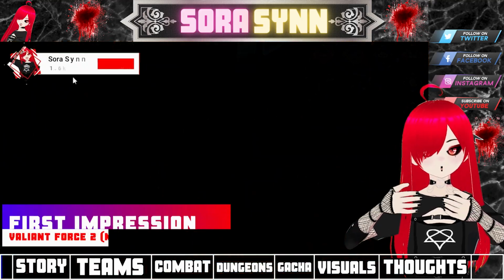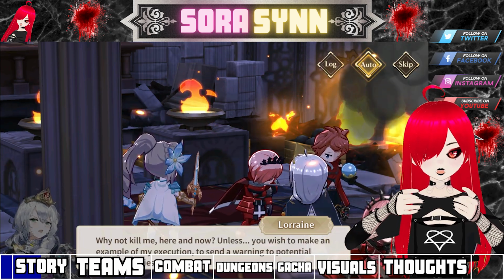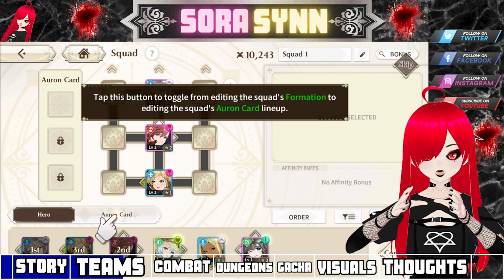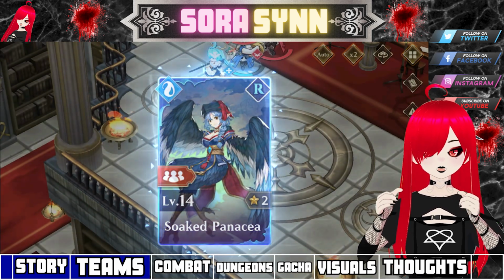Valiant Force 2 (Mobile) - The WAIFUS are SPICY In This Gacha Game!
I recently tried the game Valiant Force 2 and while I wasn't a complete fan of the in game graphics. The art work for the characters and the overall gameplay was fun enough to let it slide. Definitely worth taking a look at.
Rules of Channel:
- English ONLY
- Be RESPECTFUL
- Any LGBTQIA+ rude remarks is an instant ban
- Pronouns: He/She/They (I am Gender Fluid)
- No Racism
- Keep personal drama out of chat
- Don't be a D*ck
- No Trauma Dumping
- NO SPOILERS
- NO Back Seat Gaming, Unless asked for help
- Rude/Smart ass comments about me being a FEMALE AVATAR is an INSTANT BLOCK! (That shouldn't matter. Just enjoy the stream. Please Don't ask if I'm a Boy or a Girl. Just enjoy the content.)
- If you know me personally, please keep my private life or IRL name out of chat
Assets used:
VTuber avatar Created on VRoid
ENGLISH
Support~